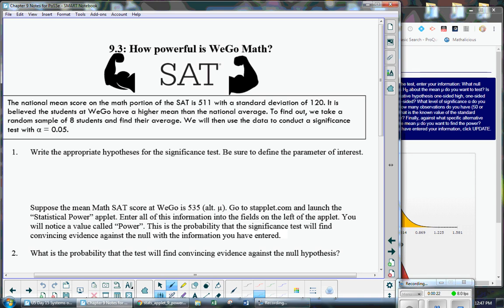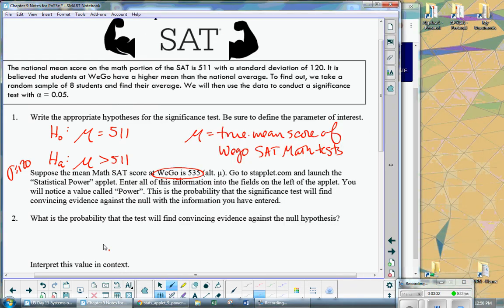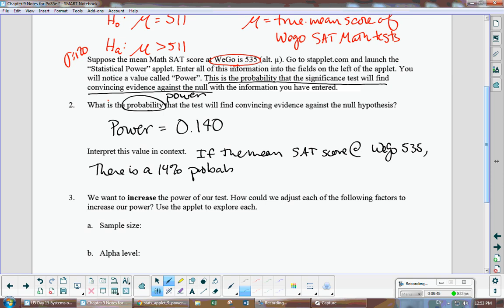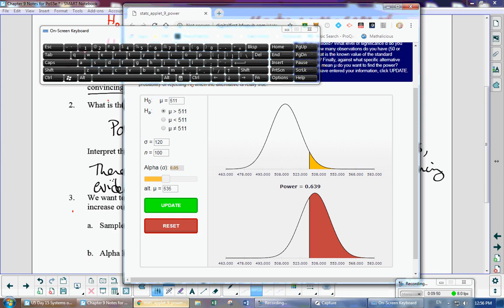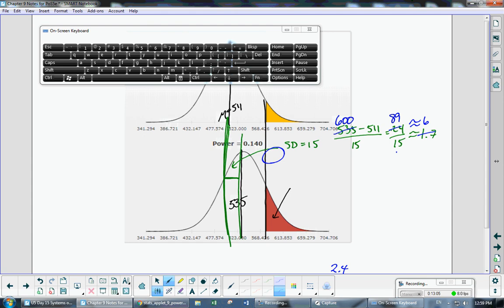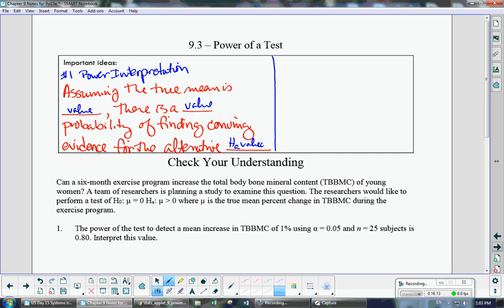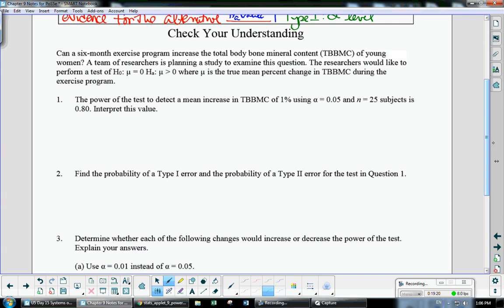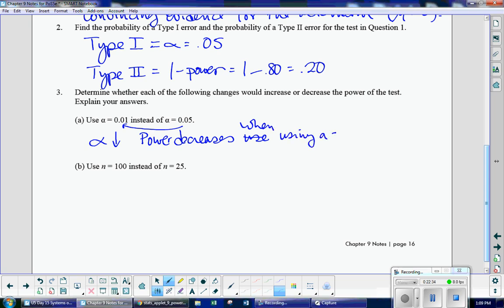Power of a Significance Test - Type I and Type II Errors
Given our discussions, here's the notes you'll need so we can keep on track. Please have these in your notes for Monday.

In this video, we'll talk through what Power is, how it relates to statistics, and how we can easily affect its value with concepts we already know and have used before.

Problems/notes based upon those from the StatsMedic. Check them out at statsmedic.com.